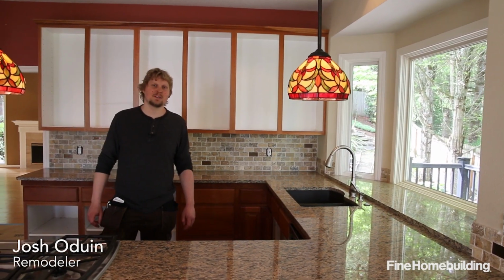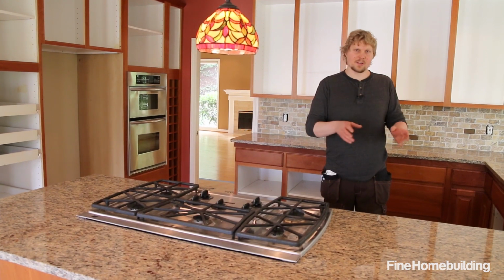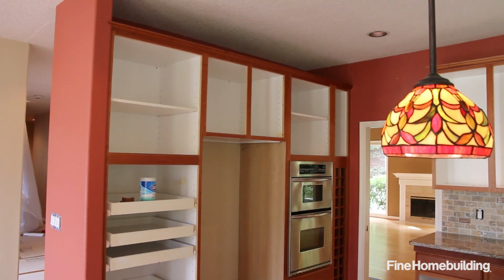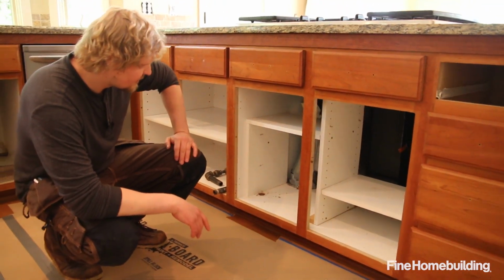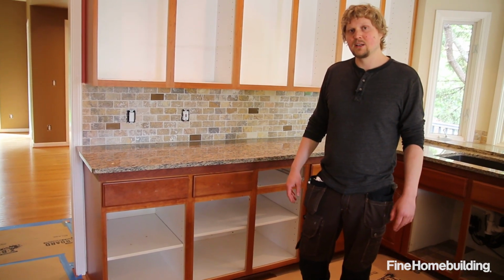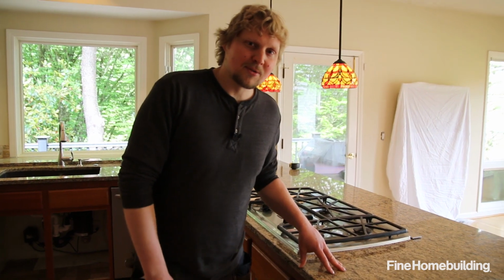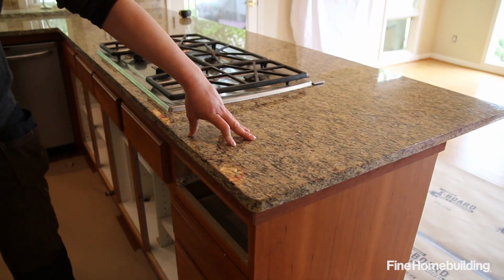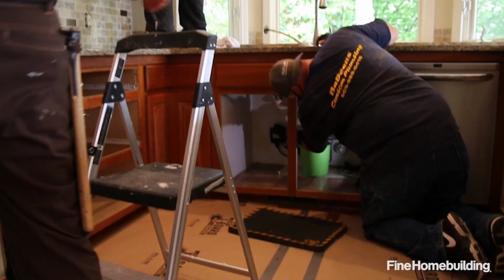Plans for Updating a '90s Kitchen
In this episode of Job-Site Diaries, remodeler Josh Oduin is on-site of one of his latest house renovations. Josh walks through his plan to renovate this outdated '90s kitchen including making the cabinets more accessible, using modern materials, and moving the cooktop and range hood to a better location.